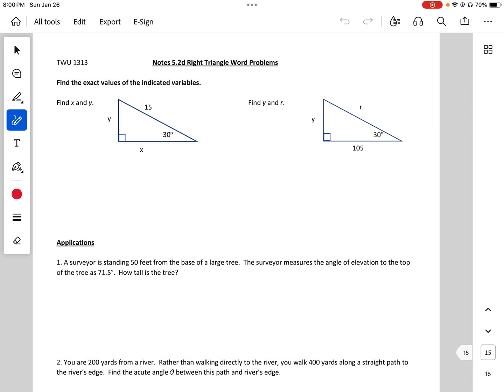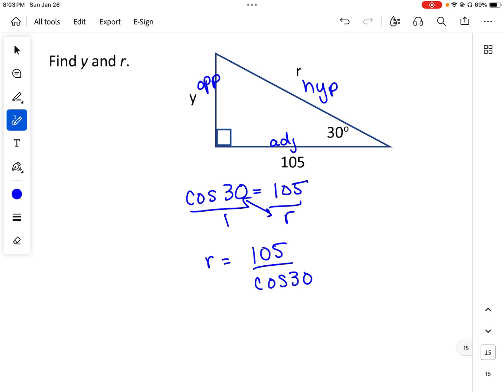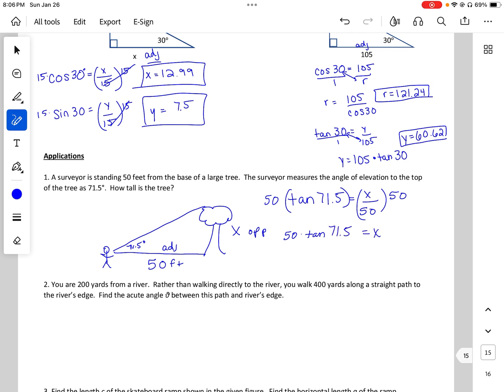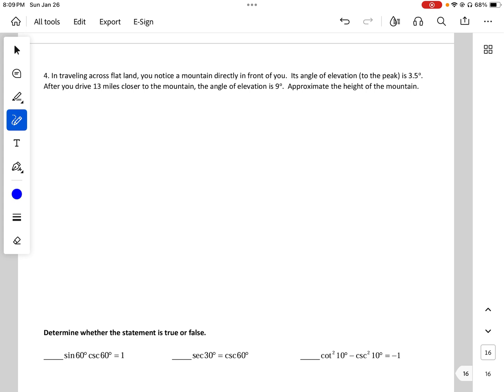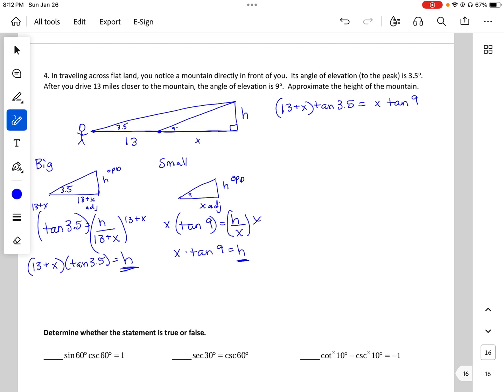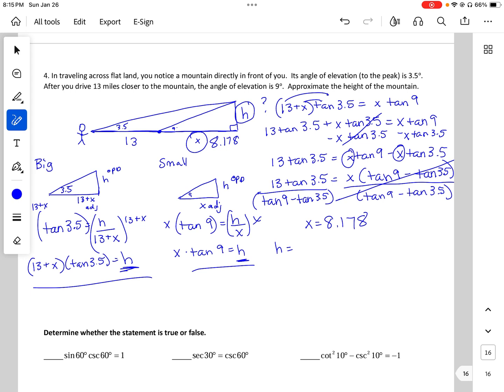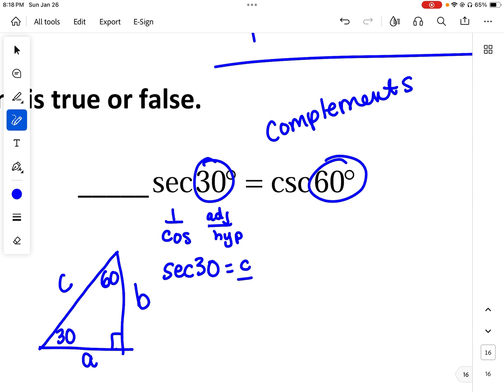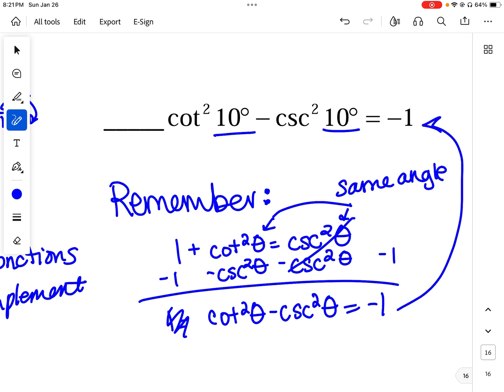Math 1313 5.2d Right Triangle Word Problems